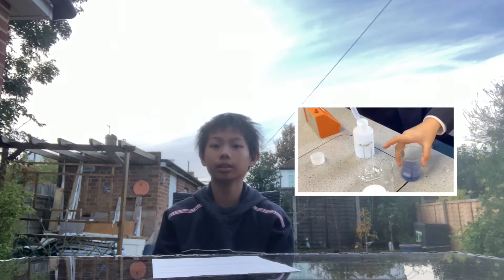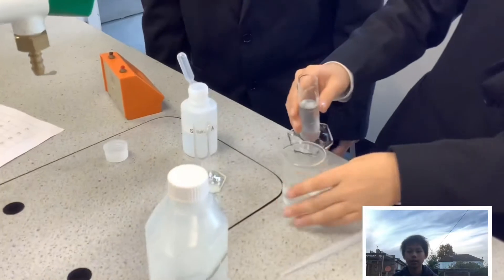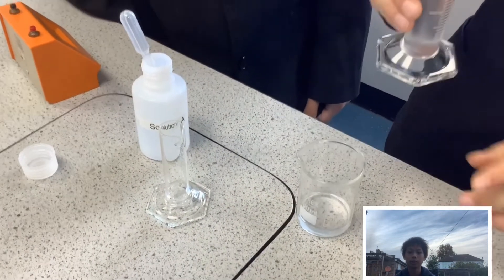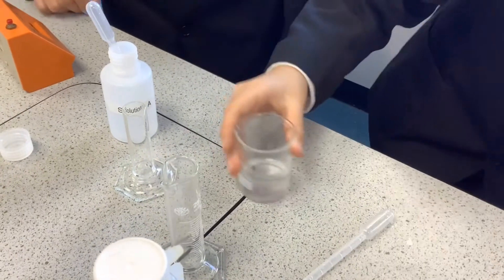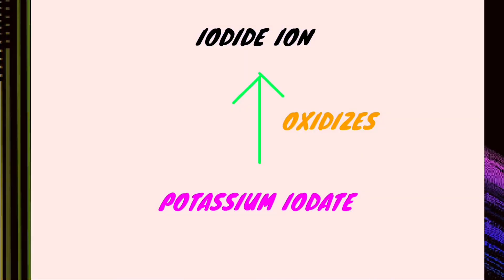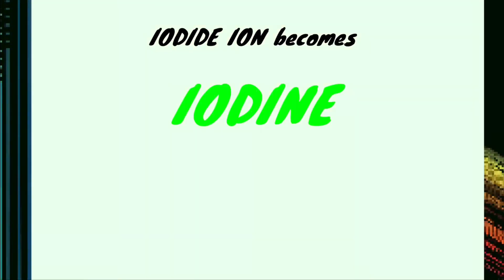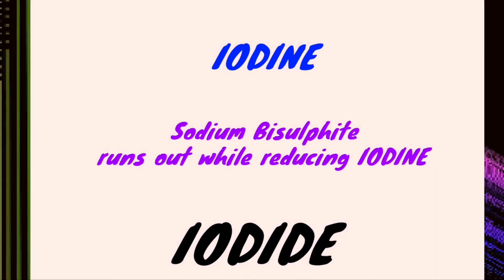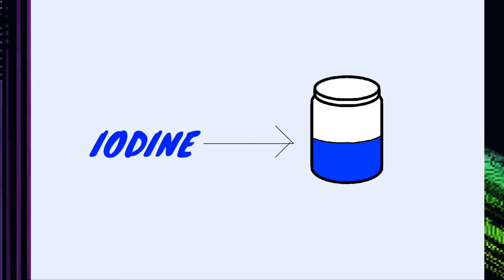A Colourful Iodine Clock Reaction!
Kurzgesagt, The Infographic Show, The Action Lab
An amazing chemistry/science experiment is made in this Youtube video!
A colourful iodine clock reaction is made in this video.